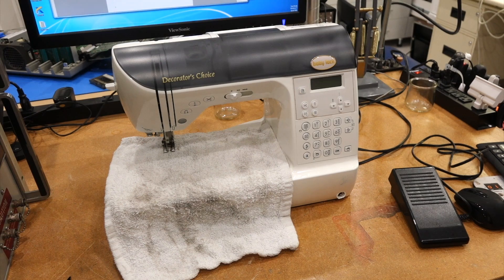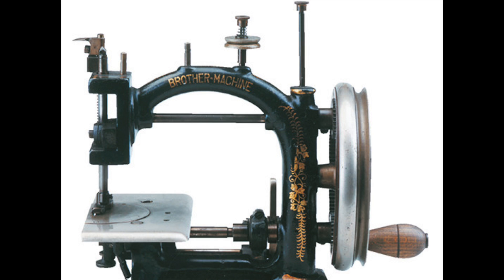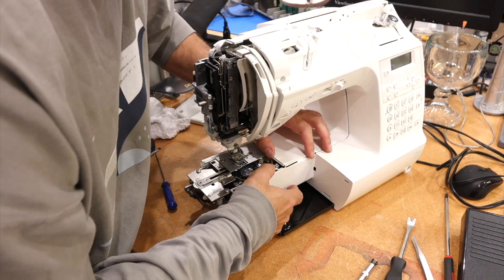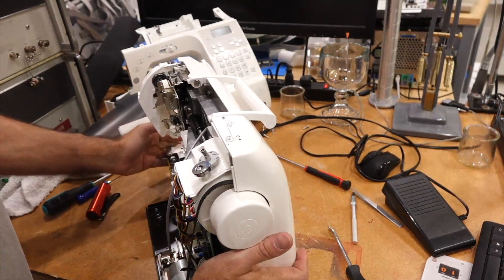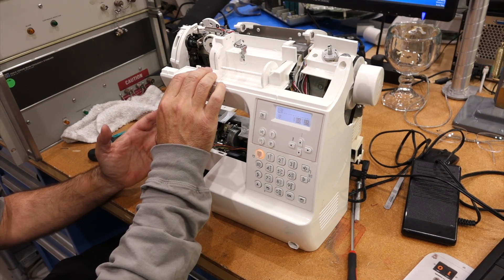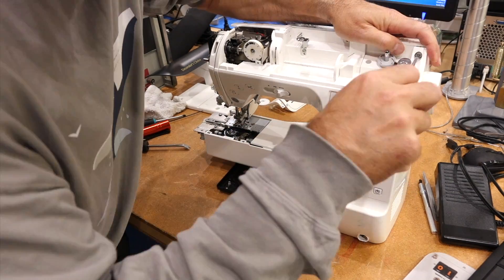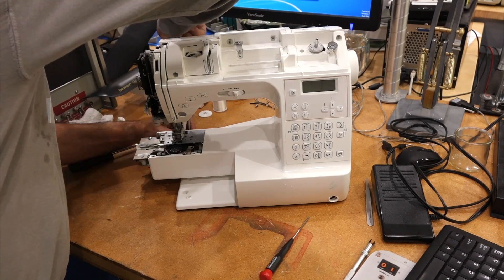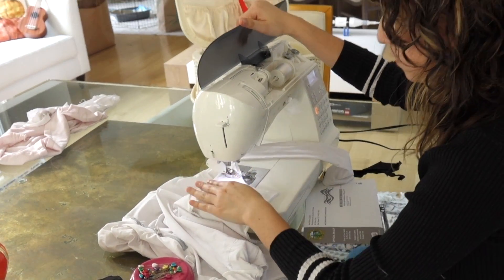Modern Tech Fails: Baby Lock Sewing Machine, "The Safety Device Has Been Activated!"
Another modern fail and sad screwless adventure. When opening a sewing machine is 100x more complicated than actually repairing it. I could not find any other video documenting how to take apart this "Decorator's Choice" Baby Lock sewing machine. And it's not obvious at all! So here it is, for the public good, in case you are faced with the same situation. And design engineers, please, just use  freakin' screws.